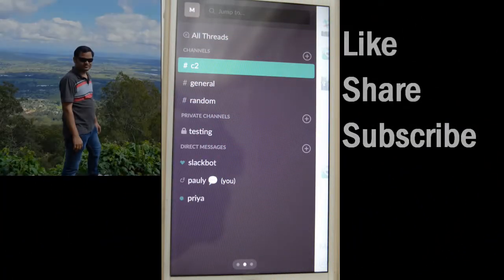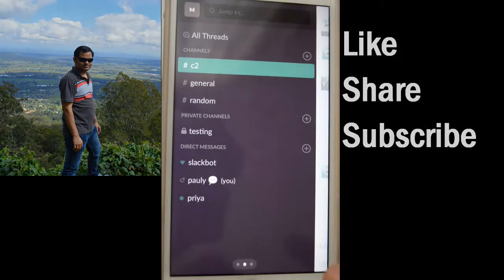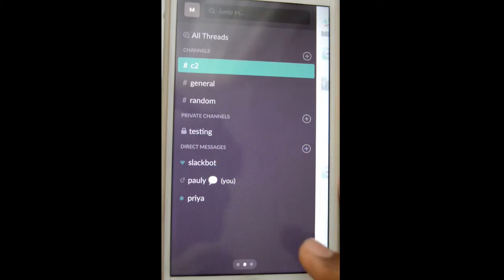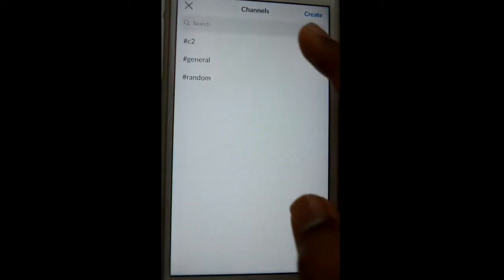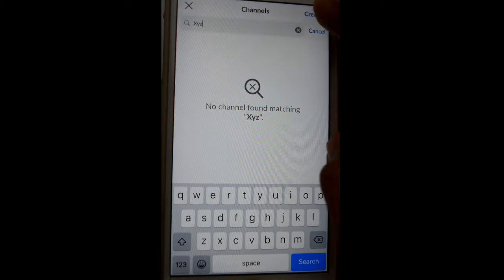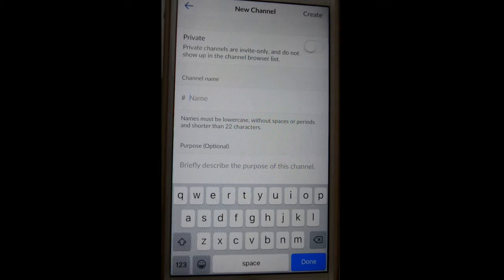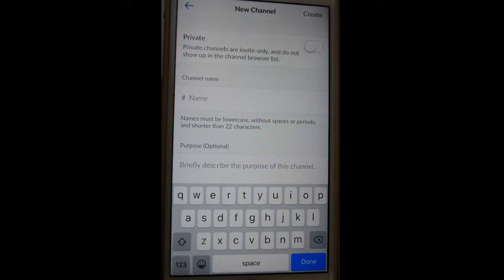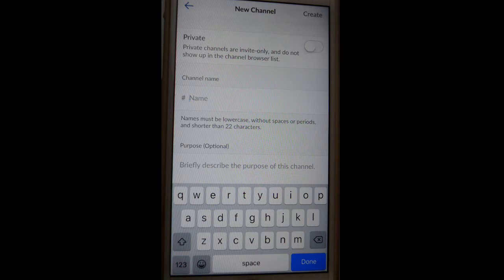How to create private channel in Slack iOS or iPhone app | Hide channel